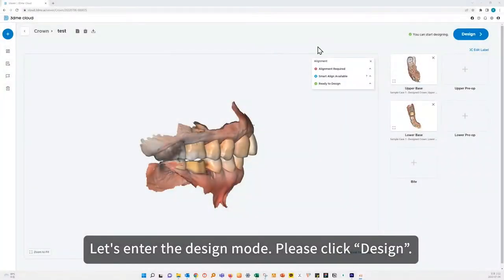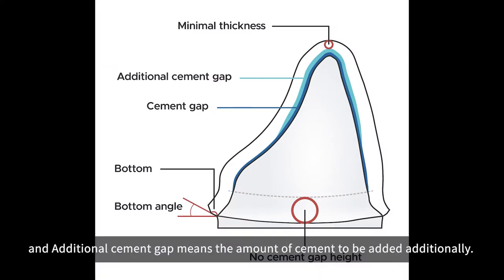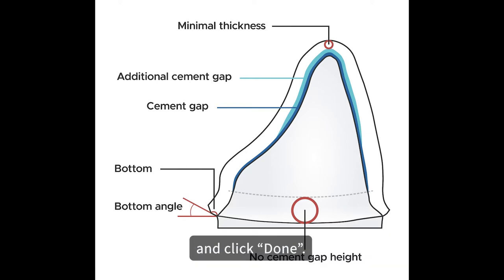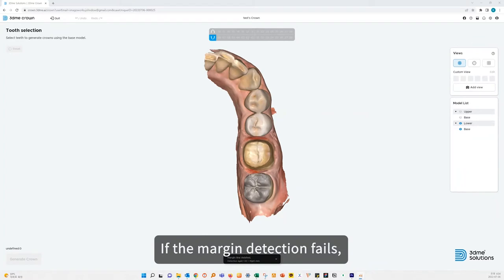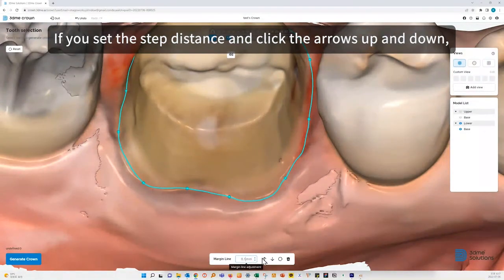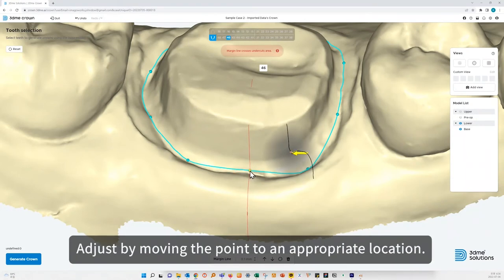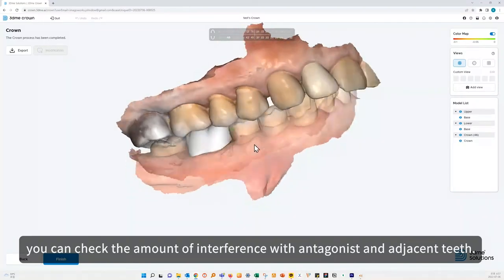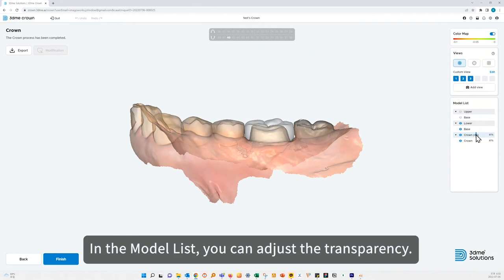⑤ Dentbird Crown Tutorial | Crown Design (2022 Aug)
The 5th video of the tutorial guides you through the full-scale crown prosthesis design process and the main features of Dentbird Crown, the world's first AI-based web dental CAD.

*As of November 21st, 2022, "3Dme" has been rebranded to "Dentbird".